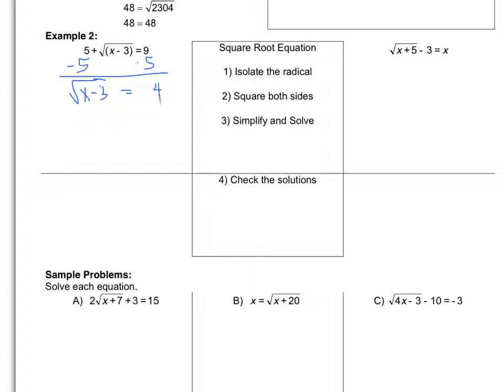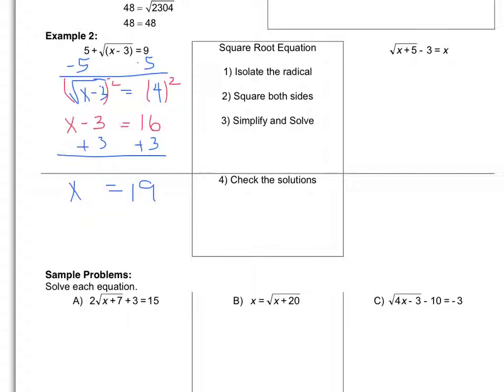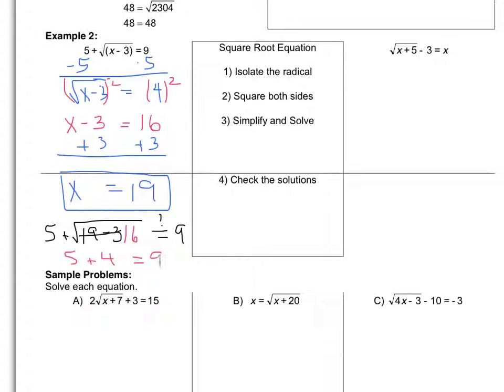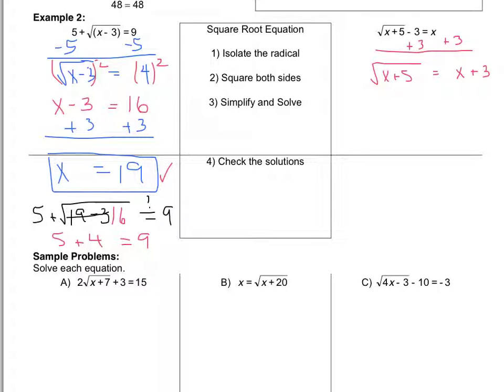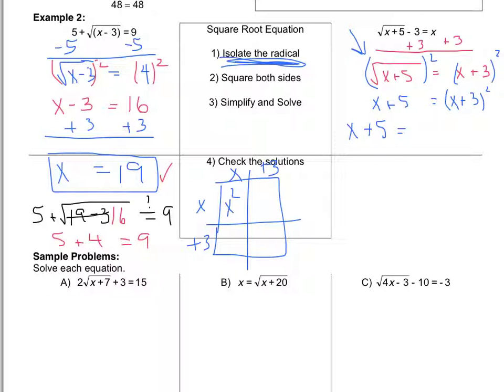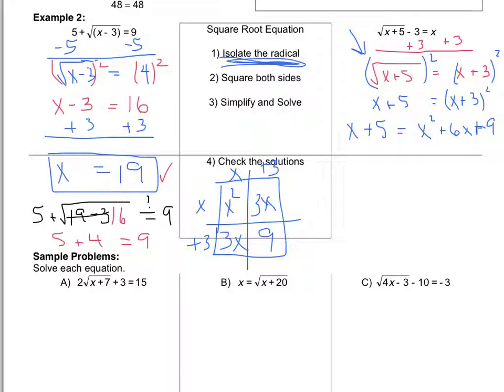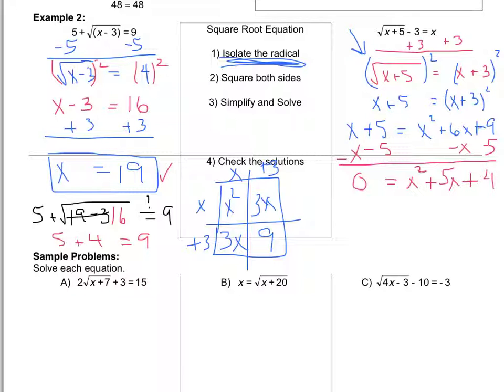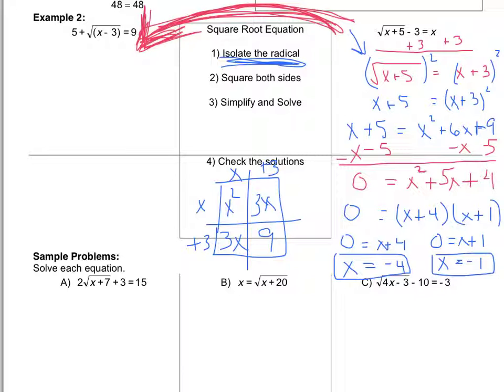A2 Solving square roots